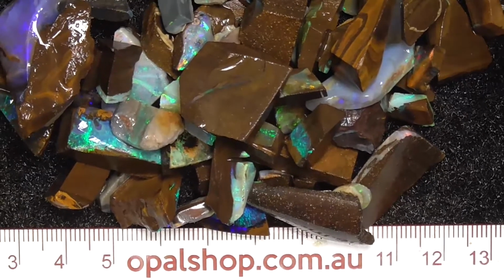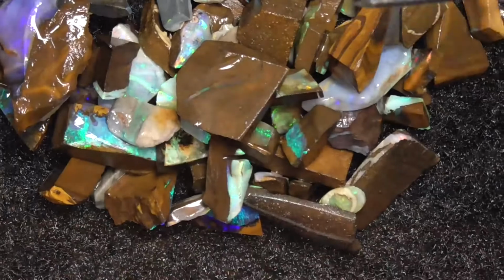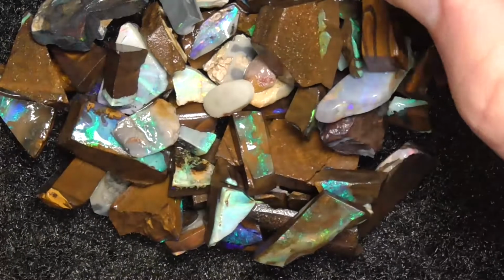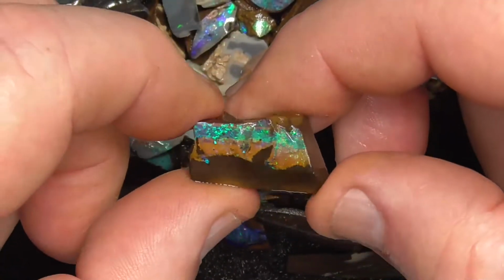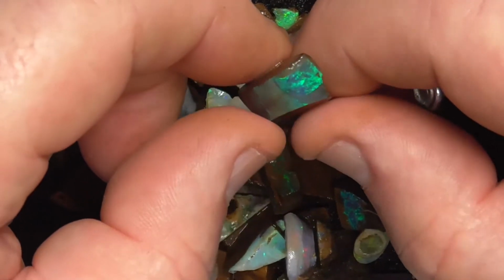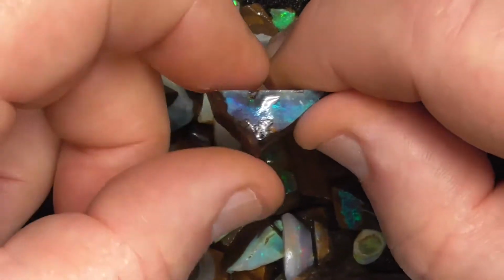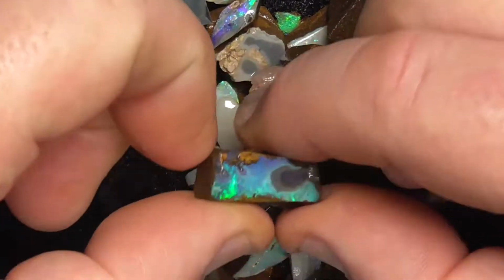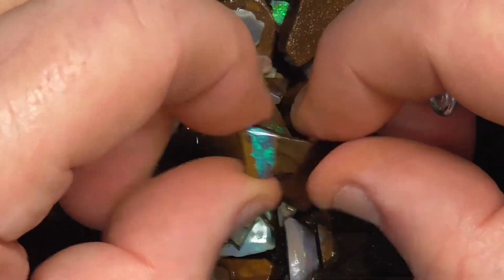Ro2322 - Rough Boulder Opal offcuts Mixed Parcel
Boulder Opal offcuts, rubs and rough from Queensland Australia. Perfect for beginners entering into the craft. There may be a piece of Lightning Ridge or Coober Pedy mixed into the parcel. Interested? and type in the SKU number in the search. At the end of the Description/ Title, please note if the site says no Product found or similar it has more than likely been sold.